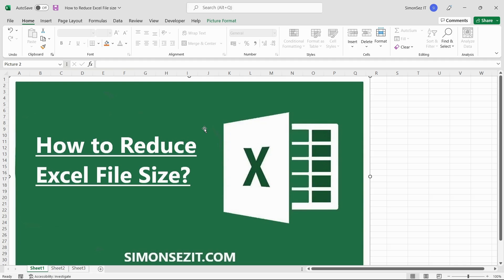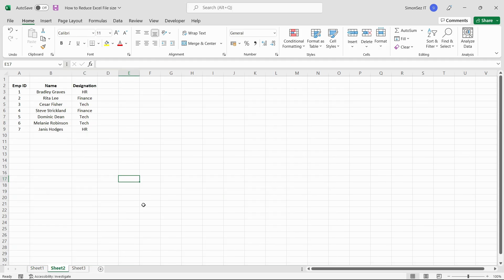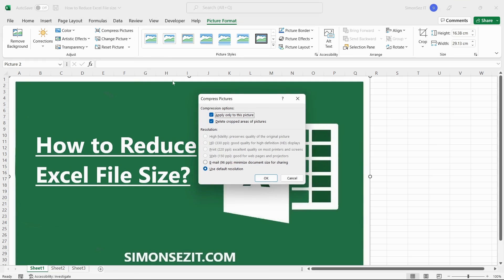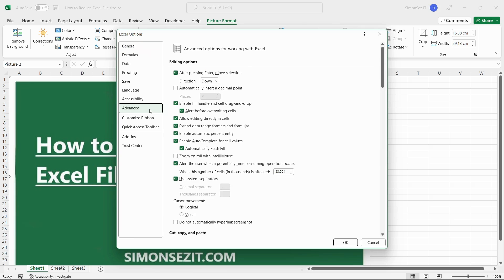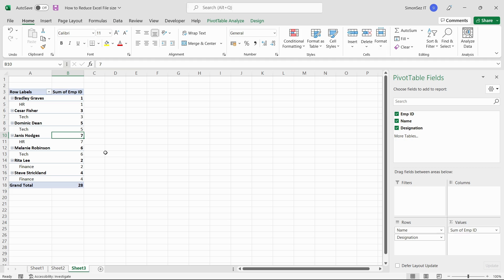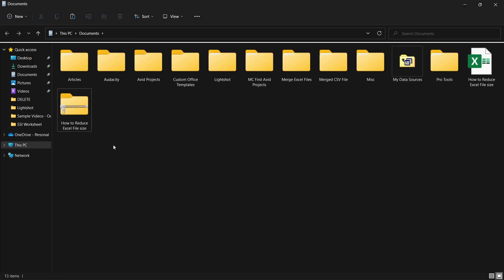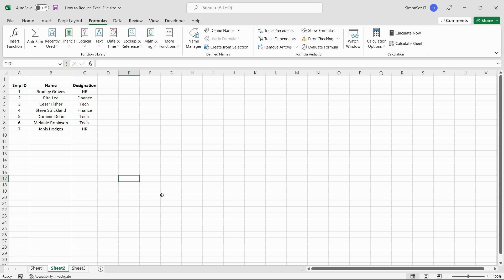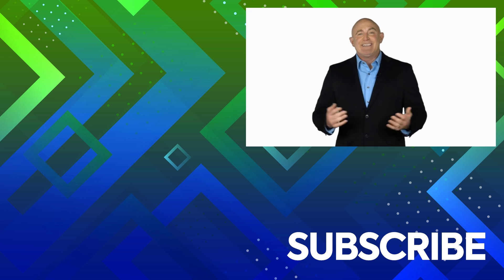How to Reduce the File Size in Excel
In this quick Microsoft Excel tutorial video, you'll learn how to effectively reduce the size of an Excel file by removing unnecessary elements and compressing the data. This will help speed up the loading time of your file and make it easier to share with others. It will also help you save storage space!

✅To see the full blog article that this video came from, go here: ➡️